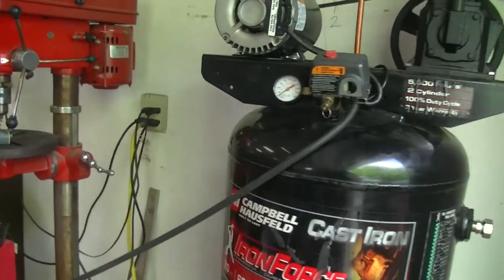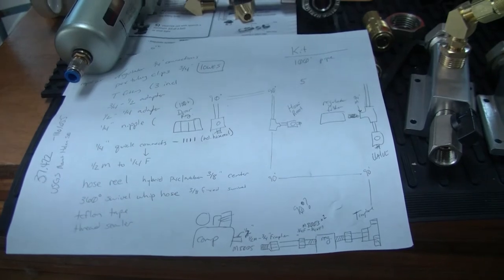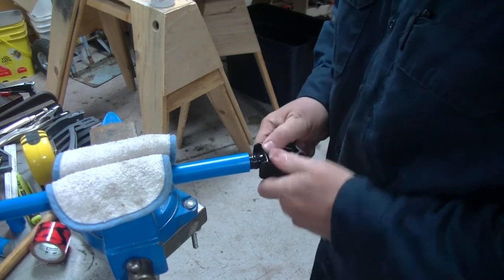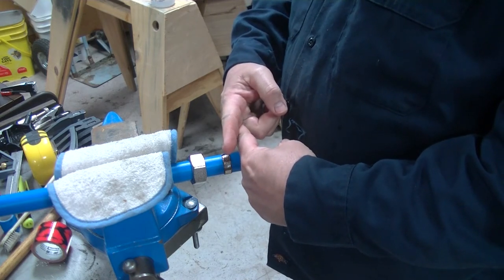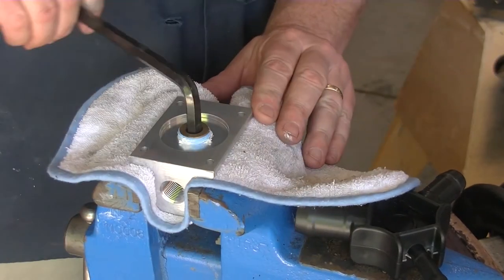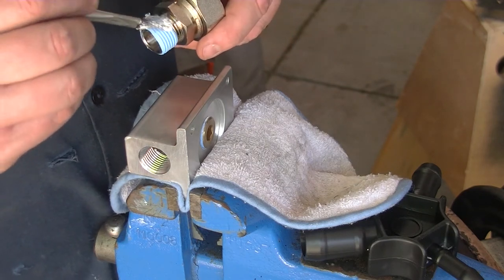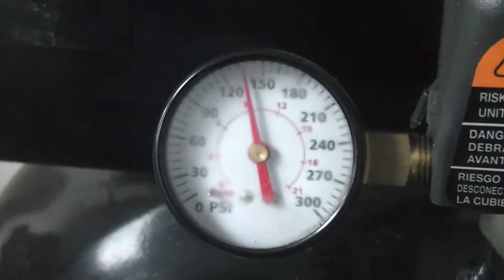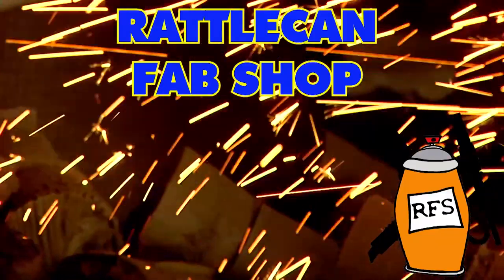MaxLine compressed air kit M7500 install | RATTLECAN FAB SHOP with James O'Rear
After repairing the Campbell Hausfeld 60-gallon compressor I need to get that air all around the shop so I purchased the MaxLine M7500 3/4" air line kit. It has 100' of coiled tubing and enough fittings to have three drops for air line connections. PLEASE NOTE this kit comes with 1/2" openings at the drops and you will need to purchase fittings for those. I also purchased a pressure regulator/dried unit, a shutoff valve, as well as 1/4" quick connects and various fittings.

In this video I will give you a couple of hints to make your install easier:

~ how to straighten the coiled tubing for little or no cost
~ how to properly cut the tube and attach the fittings
~ how to apply Teflon tape and pipe thread compound
~ how to plan your layout to make clip attachment more secure